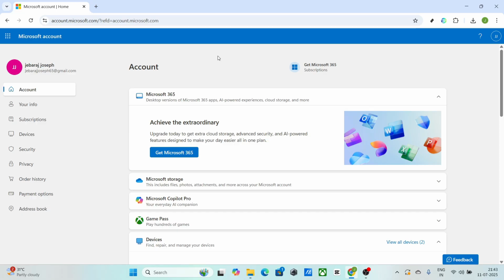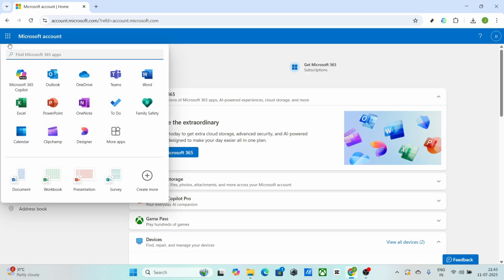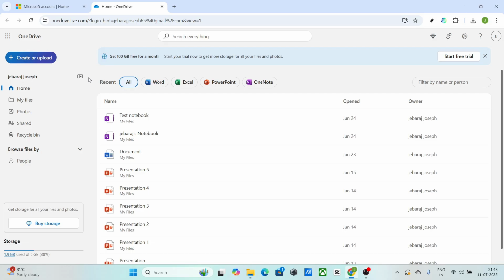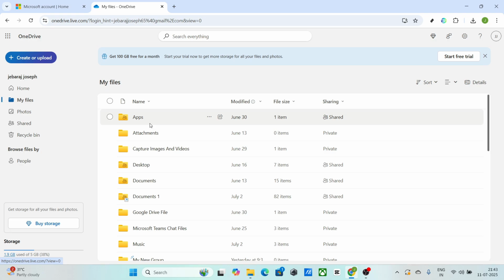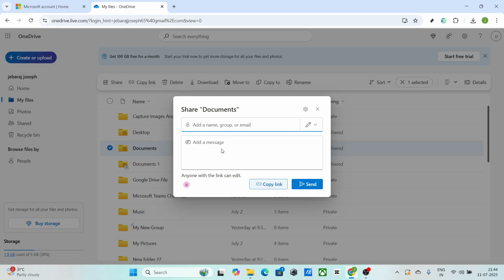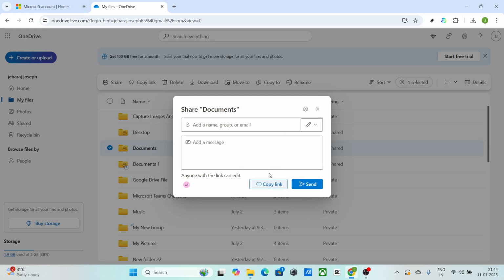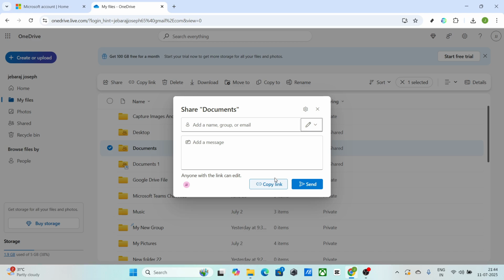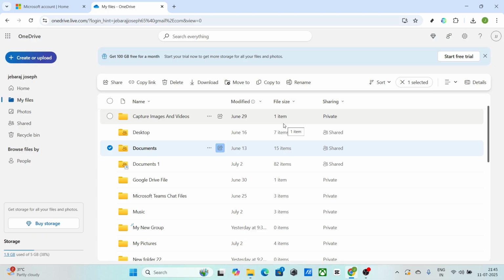How to Share the Onedrive Link 2025 (Step By Step)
Learn How to Share the Onedrive Link 2025 (Step By Step)

In This Video, We'll Show You 👇
Onedrive Share Link
Onedrive Link Sharing
Share Onedrive Link
Onedrive Tutorial
How To Share On Onedrive
Onedrive Sharing
Onedrive File Sharing
Onedrive Link
Onedrive
Share Onedrive
Onedrive Tutorial 2025
Onedrive Guide
Onedrive Tips
Onedrive For Beginners
How To Share Files On Onedrive
Onedrive File Link
Onedrive File Share
Onedrive Sharing Files
Onedrive How To
Microsoft Onedrive
Onedrive Share
Onedrive Upload And Share
Onedrive Download And Share